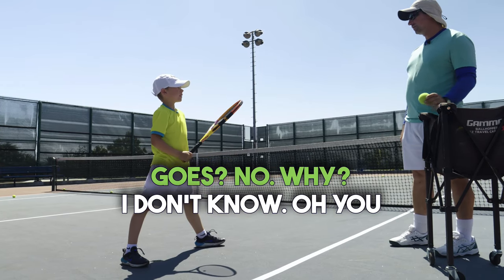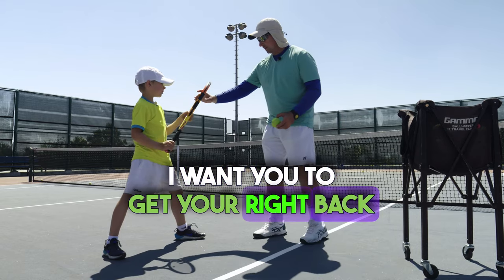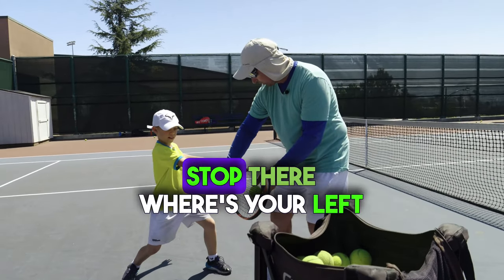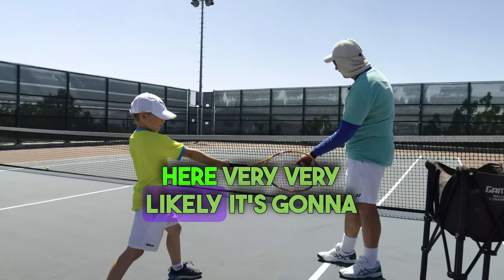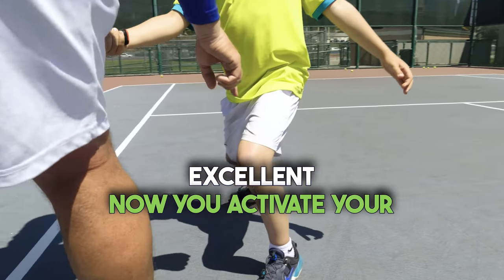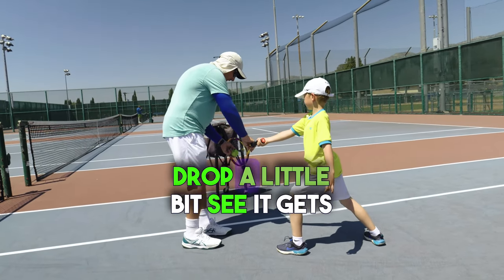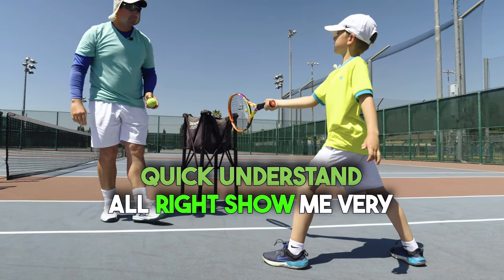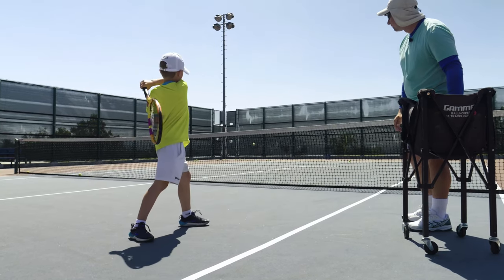Tennis Tip: Stop Looking at the Ball After You Hit It.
This Tennis Tip Video: "Stop Looking at the Ball After You Hit It" is a part of the full video - Forehand Top Spin.

Tennis GEAR:
Tennis Racqut - Boost Rafa Strung 26' / Pure Aero Junior 25 Strung
Tennis Bag - Babolat Expandable 4-9 Pack Bag Black
Tennis Shoes - Nike Court Air Zoom Vapor Pro size 2
Sunglasses -  Radar® EV XS Path® custom design

Camera filming:
Panasonic GH6

Microphone: DJI Mic System